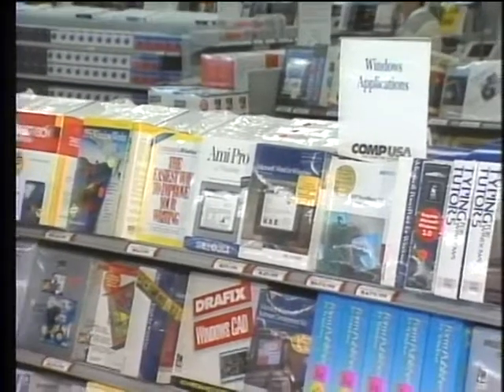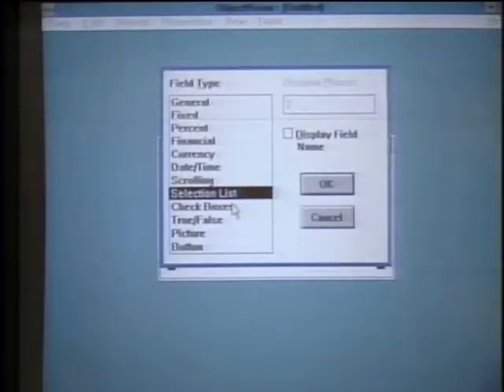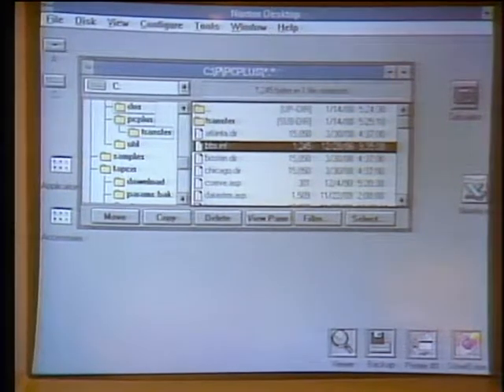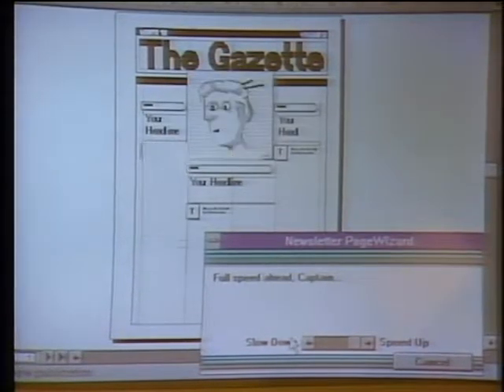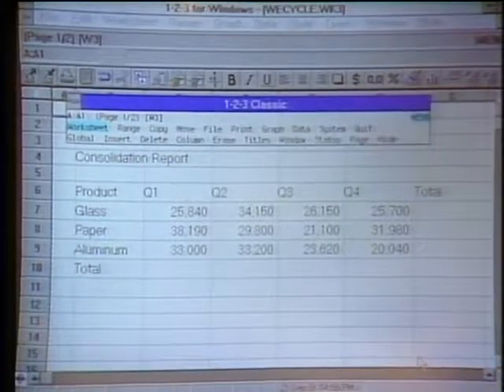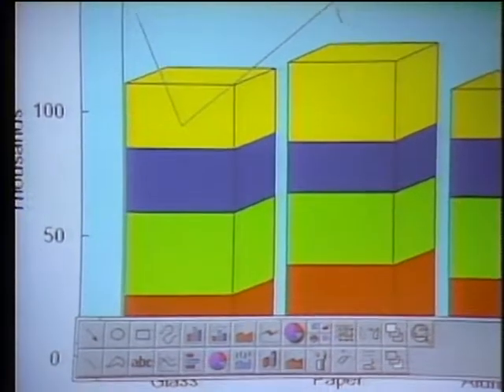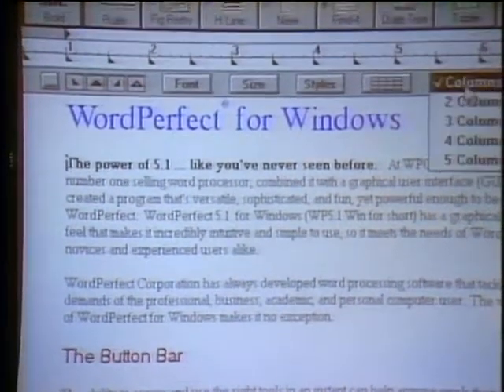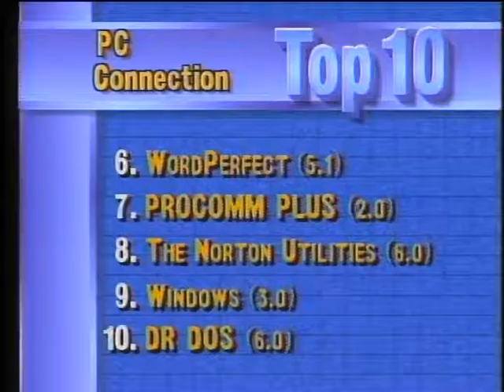Computer Chronicles - 09x02 - Windows Applications